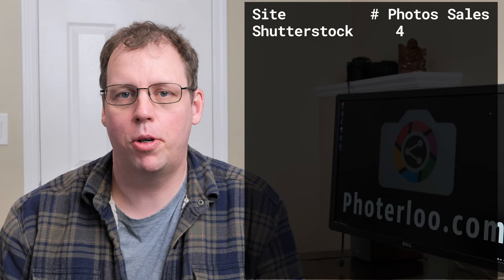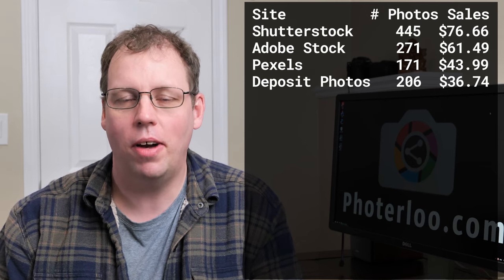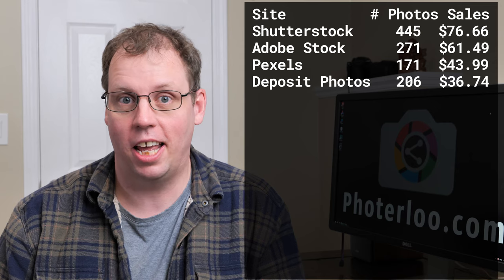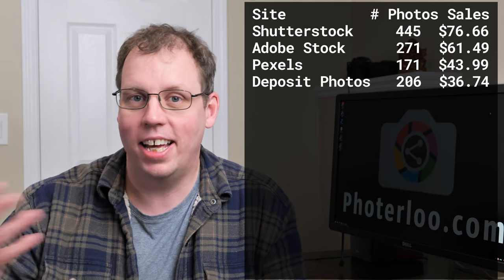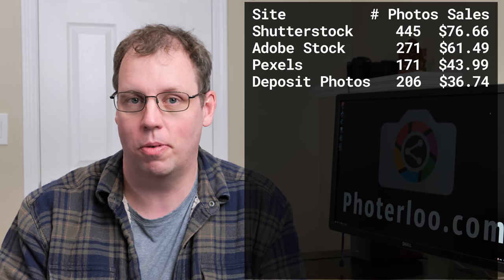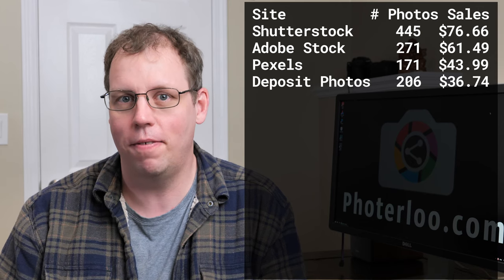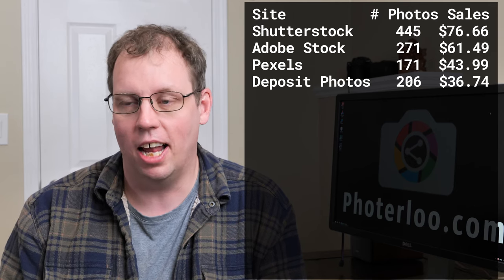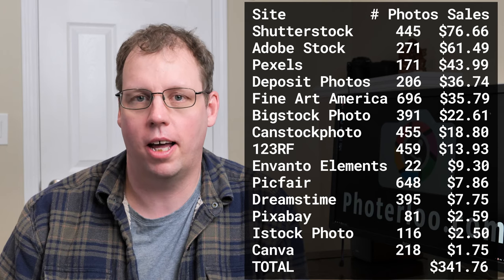My 2020 Stock Photography Earnings Report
Here are my stock photography earnings from 2020 so far.  I do a monthly stock photography earnings report where I share insights about the stock photography industry so make sure you subscribe to keep on the most recent stock photography trends.